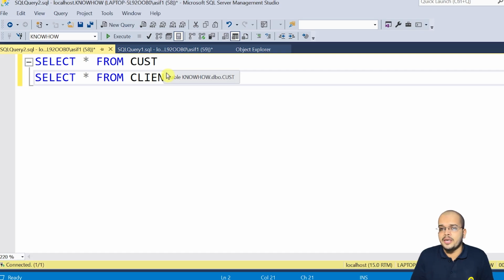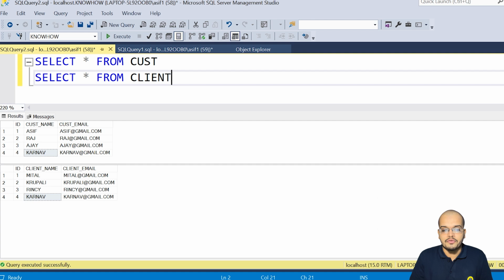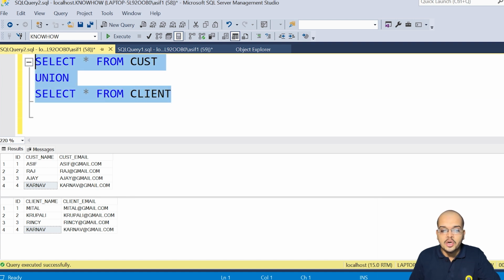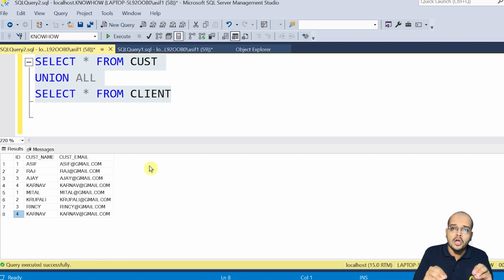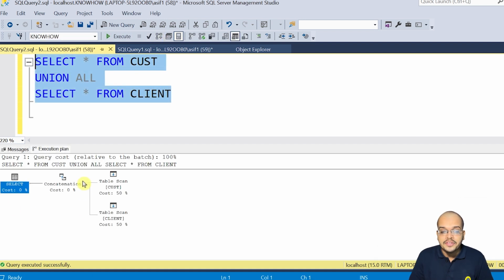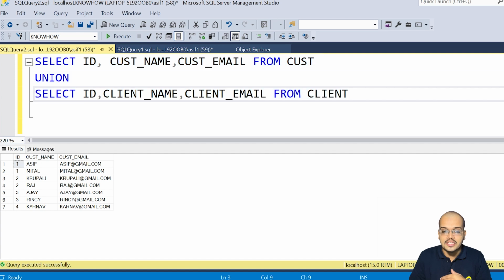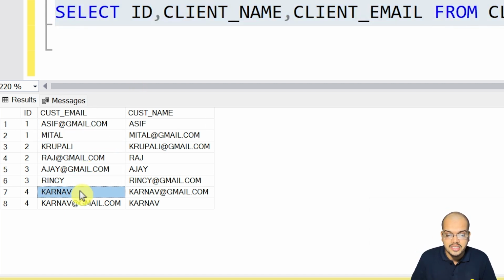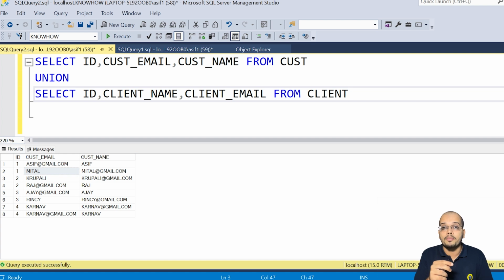UNION vs UNION ALL in SQL Server: Key Differences & Examples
In this video, we'll explore the differences between UNION and UNION ALL in SQL Server. We'll cover:
What is UNION and UNION ALL?
How they differ in removing duplicate rows
Examples of using UNION vs UNION ALL
Execution plan differences and performance implications
Tips for using UNION and UNION ALL effectively

By the end of this video, you'll have a solid understanding of when to use UNION vs UNION ALL in your SQL Server queries.

Timestamp:
0:00 - Introduction
0:26 - Real Life Example
1:12 - Union vs Union All
1:33 - Example of Union
4:47 - Example of Union All
5:46 - Execution Plan for Union
6:18 - Execution Plan for Union All
6:52 - Column Mapping with Union